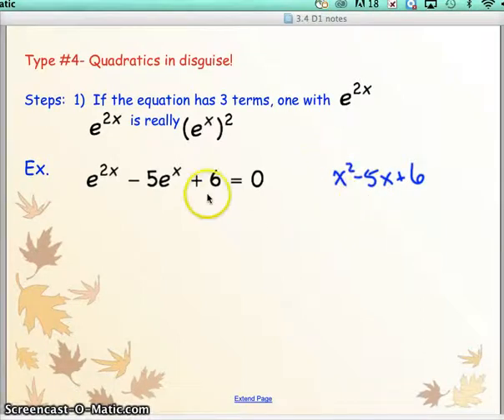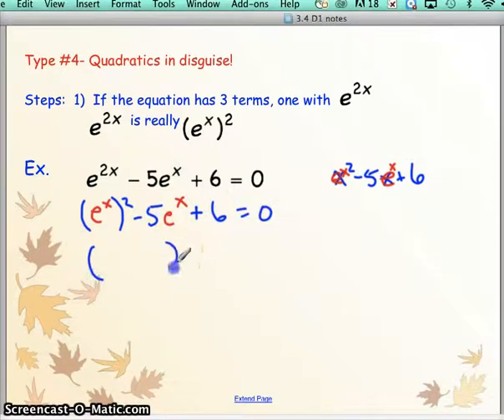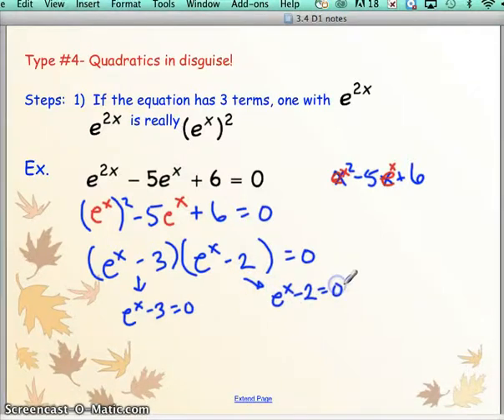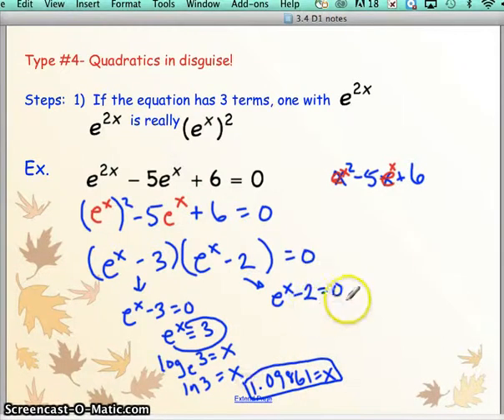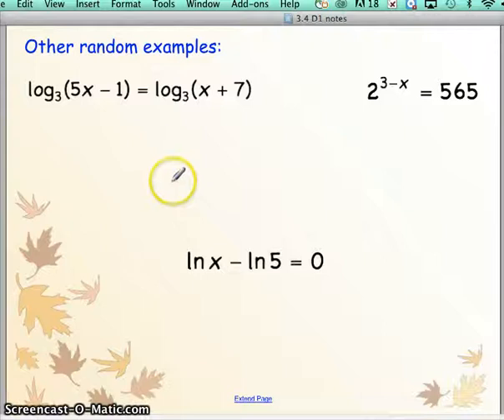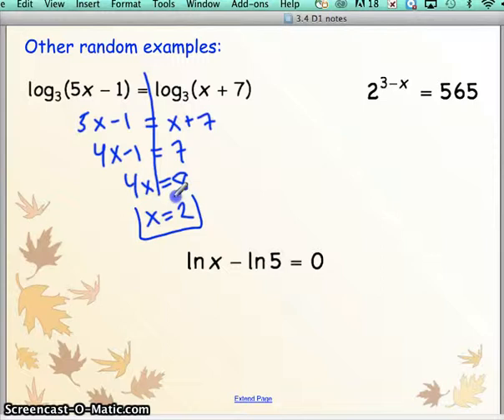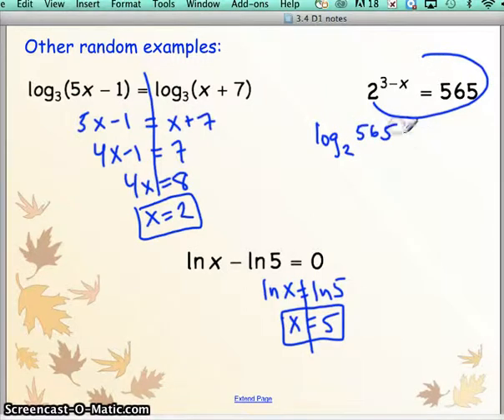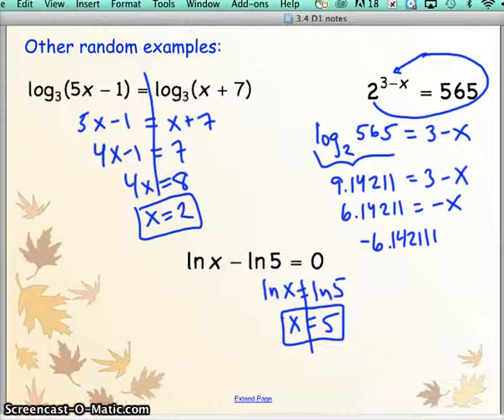3 4 Day 1 Video #2